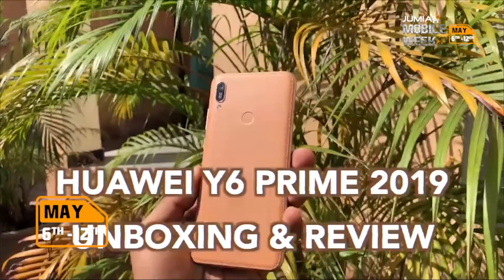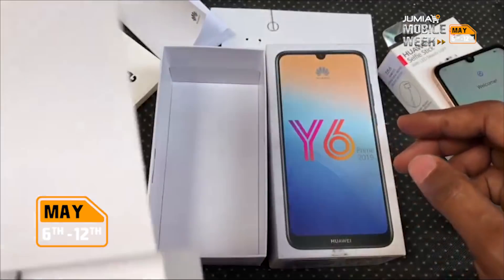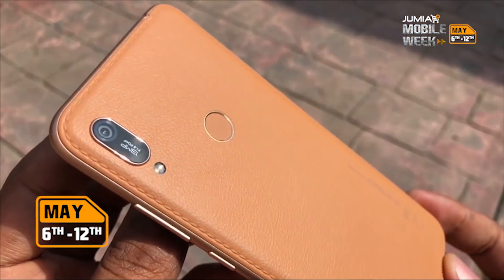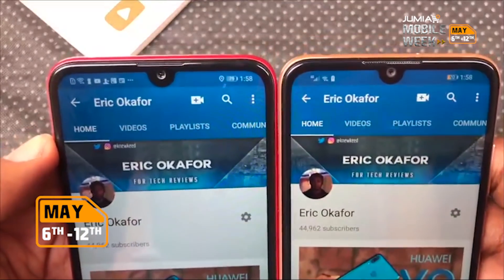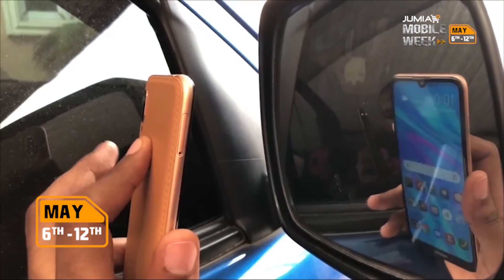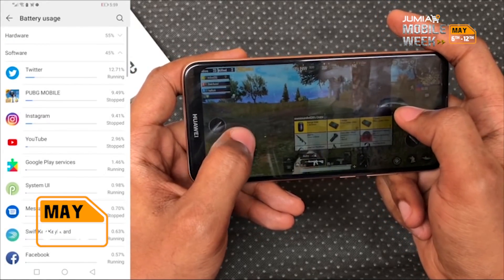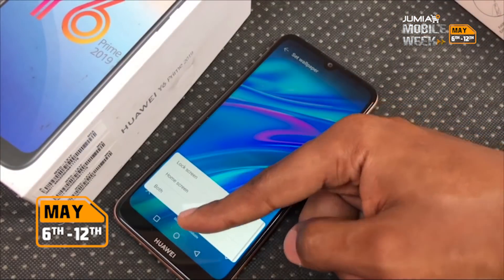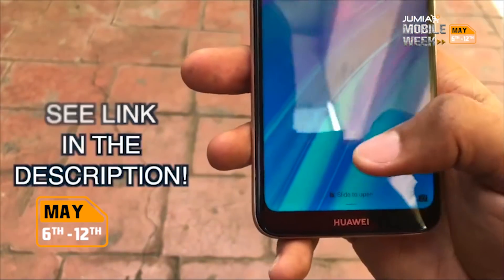Jumia Mobile Week 2019 - Huawei Y6 Prime Unboxing Video by Knewkeed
You can't get a better deal on your favourite phones and accessories this May!
 Its Jumia's Mobile Week from the 6th to 12th of May 2019!

. - Daily flash sales at 9AM and 12PM

- Stand a chance to win an amazing prize every day during our live videos!